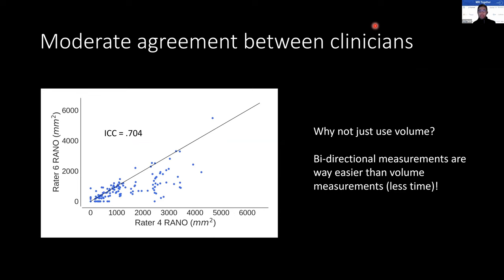MRI Together 2021 - D2 (Atlantic) - Deep Neuro - segmentation GBM (J. Patel)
MRI Together workshop on Open and Reproducible Science - December 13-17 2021